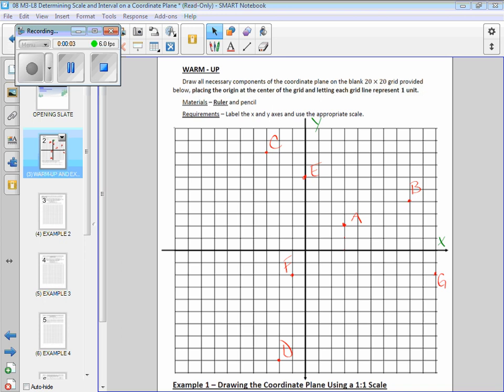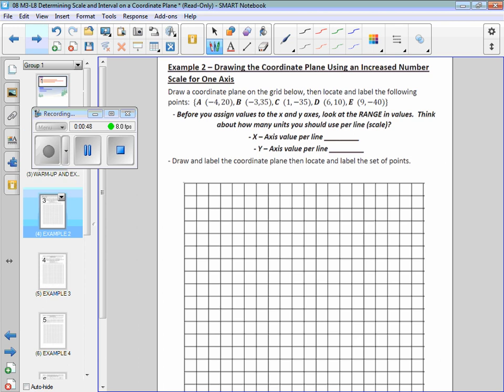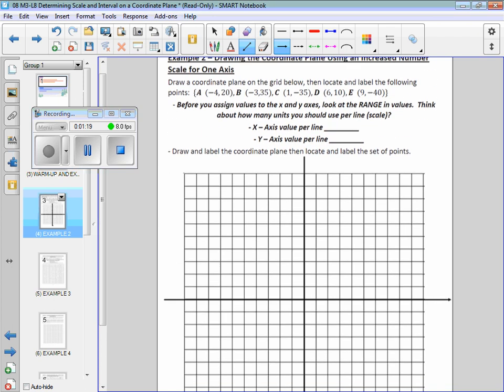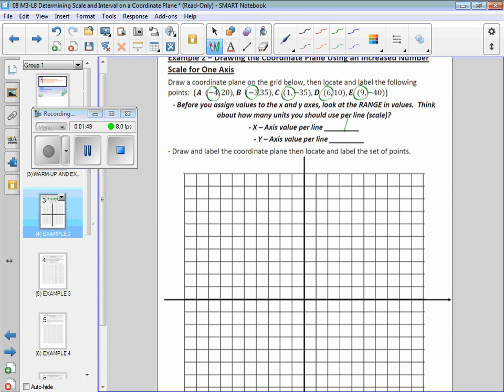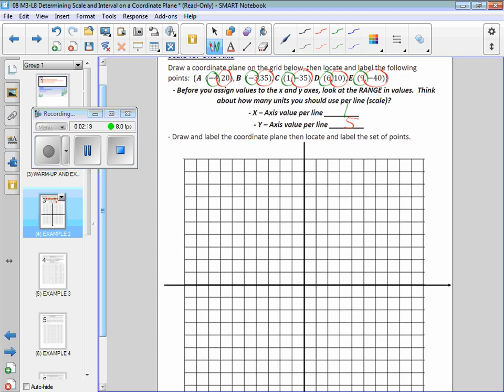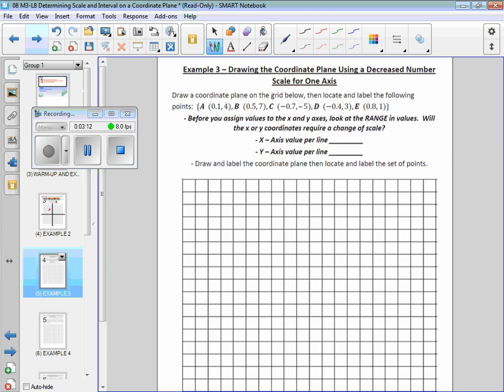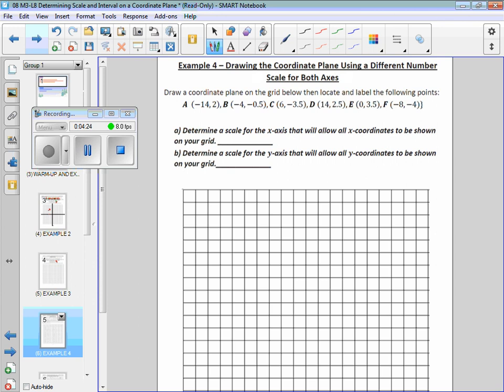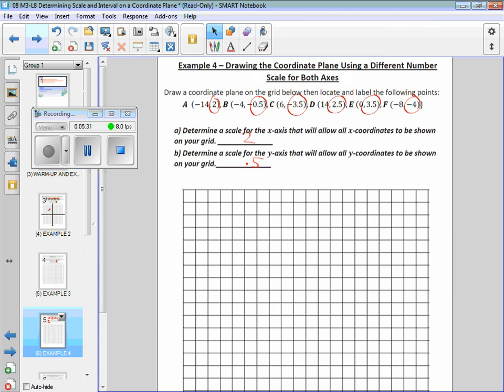08 M3 L8 Scale and Interval on the Coordinate Plane